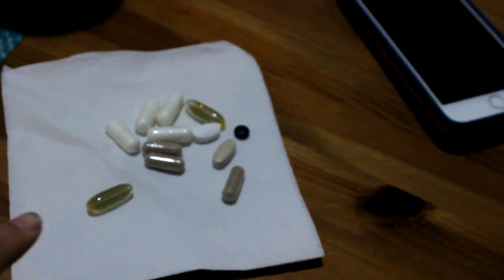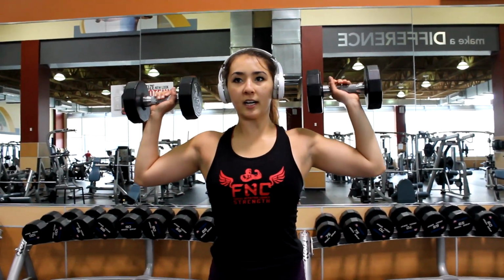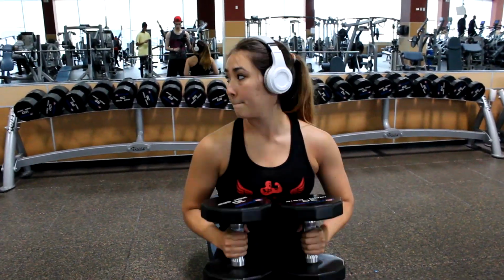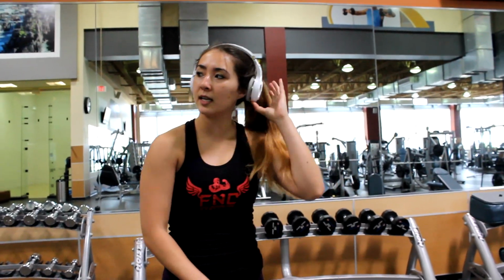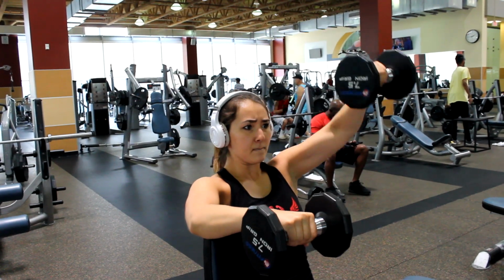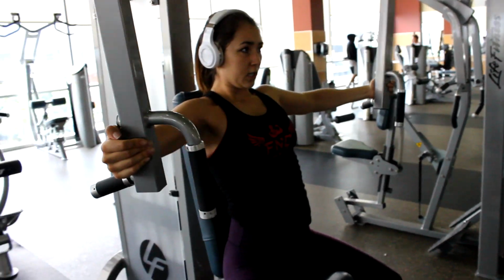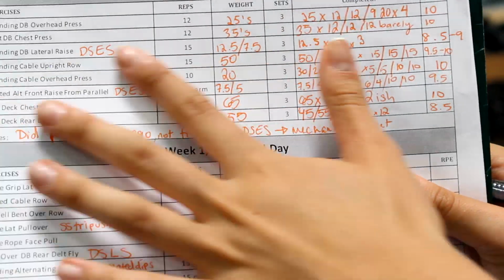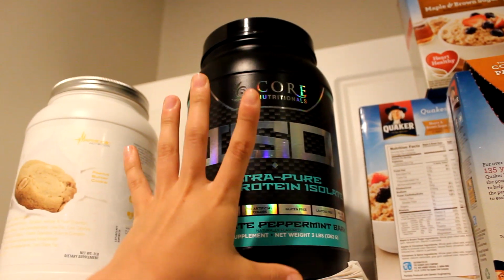DAY 2 | Chest, Shoulders, Triceps & Full Day Of Eating | 30 DAY KICKSTART VIDEO TRAINER PROGRAM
Text or call Zach: 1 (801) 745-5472

Follow Me On All Other Social Media!